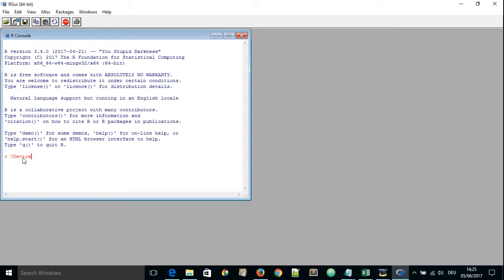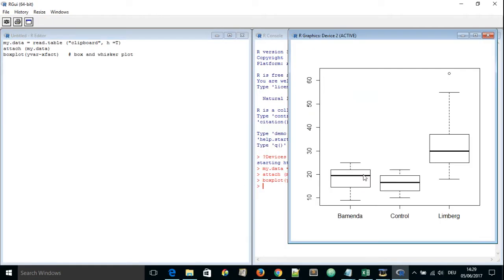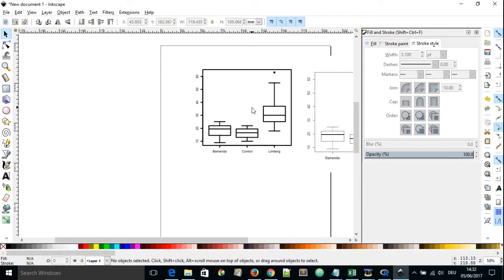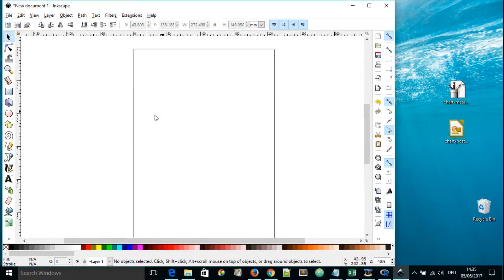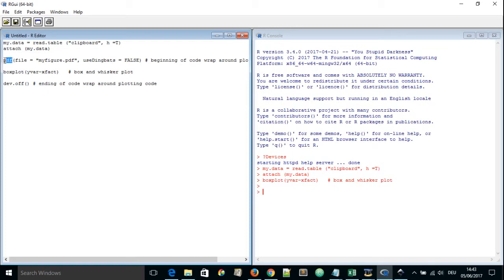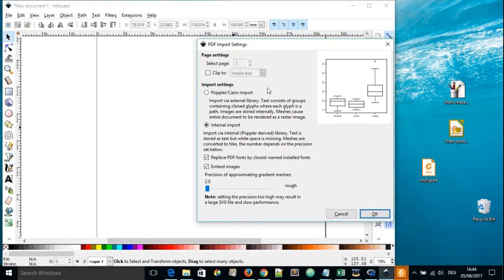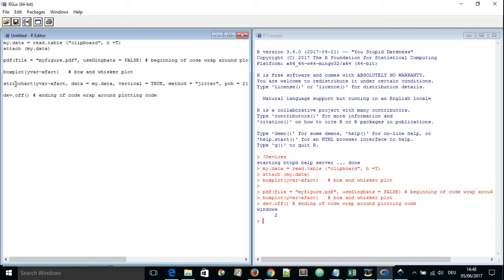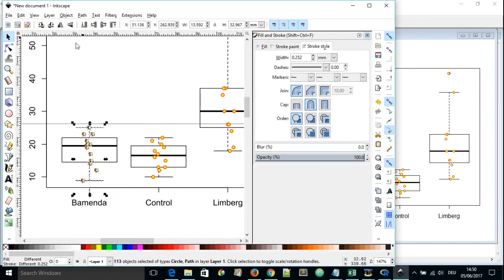R software graphic devices - R software output devices, vector & raster graphics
R has "devices" that mediate translation of graphical commands to create:
vector image files
raster image files
displays on the screen
In this video, plots will be done in R and exported into different graphic output devices. You will be shown how to export graphics and edit them in a vector editing program like Inkscape or Adobe Illustrator.